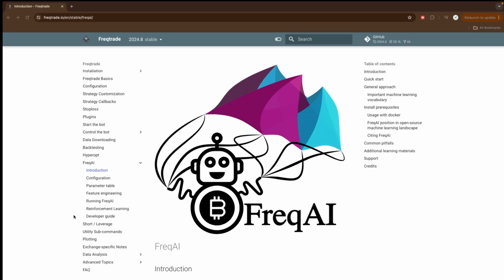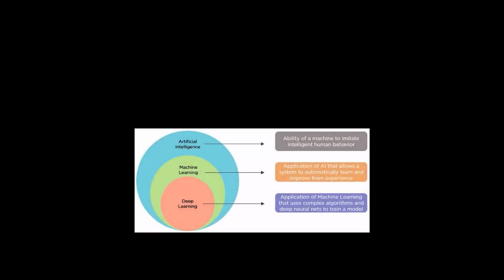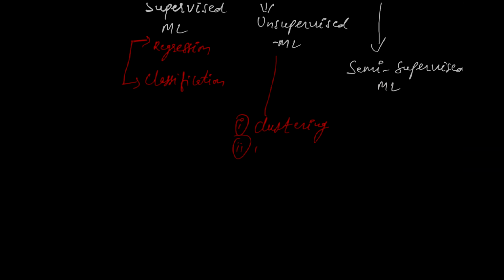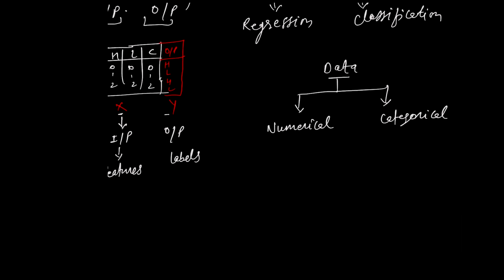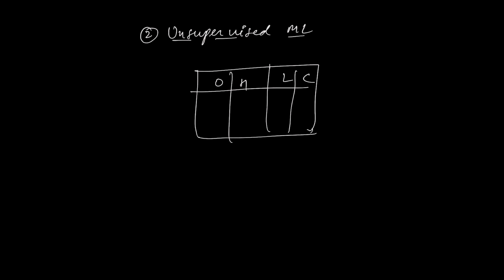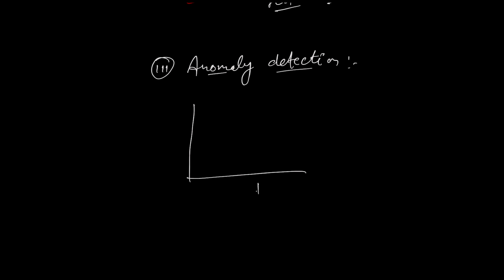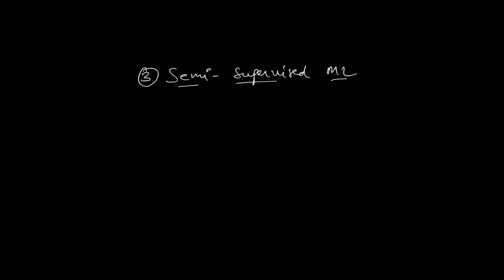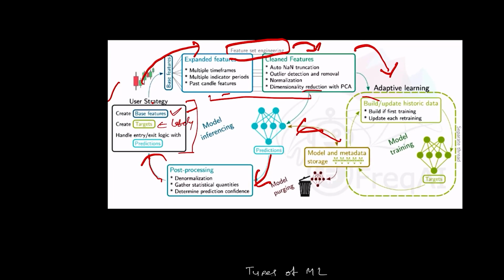FreqAI - ML & AI Trading For Beginners 70/100 Days of Python Algo Trading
Algotrading projects